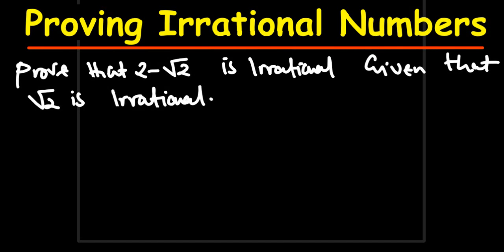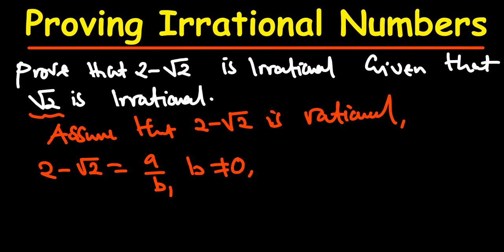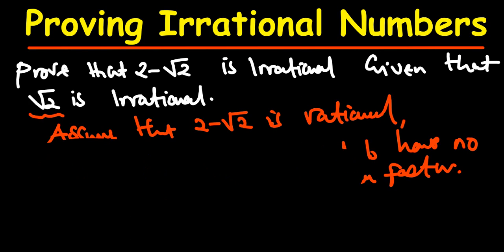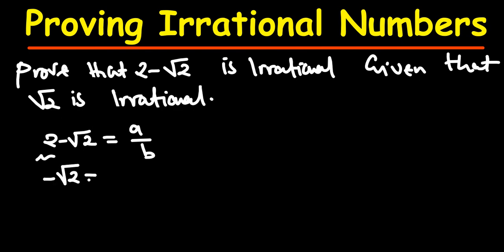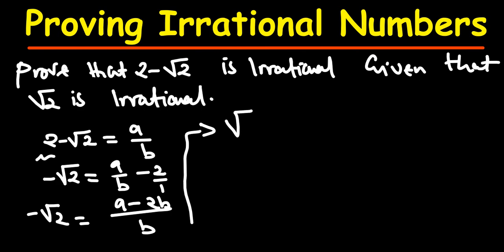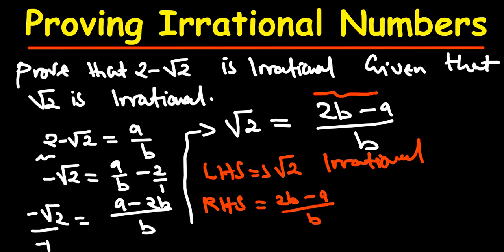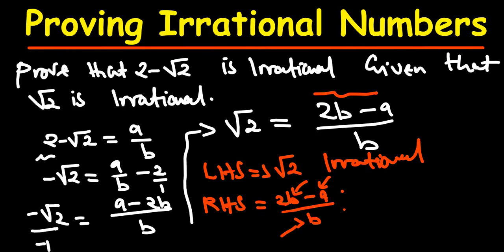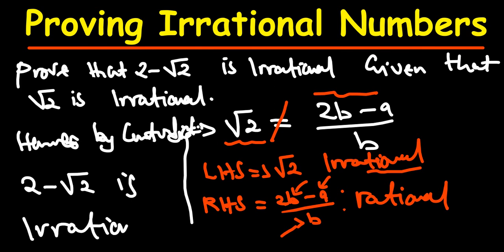Prove by contradiction that 2 - root of 2 is irrational